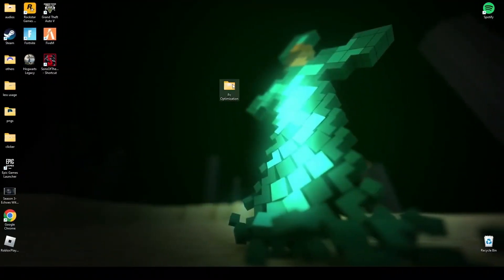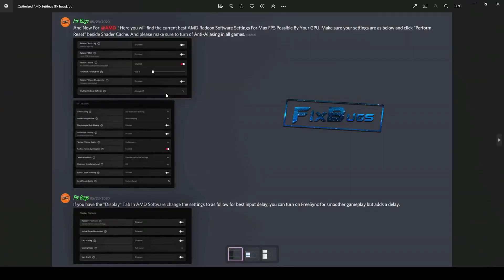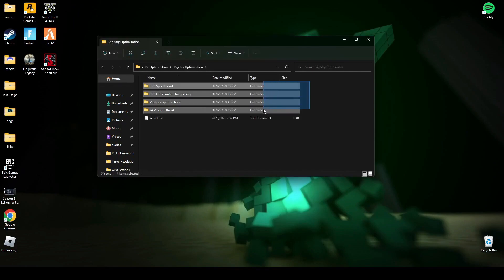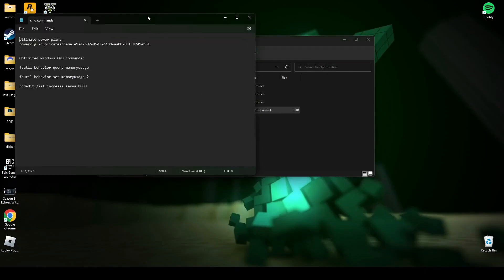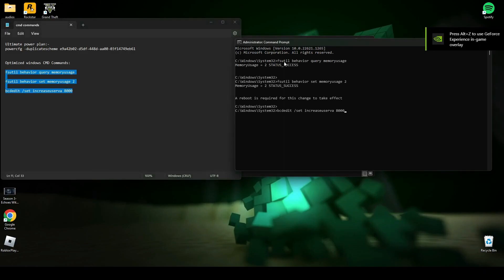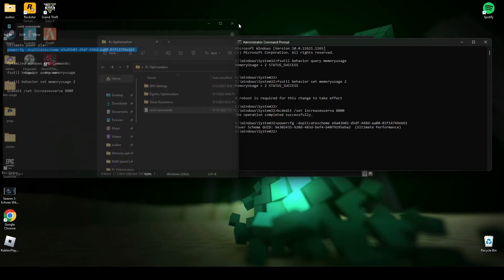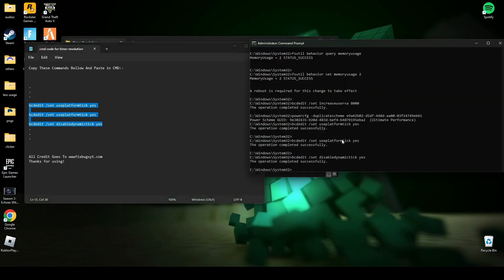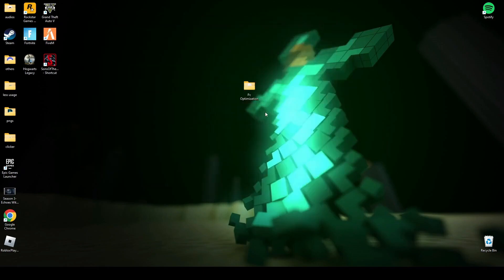Forza Horizon 5: Rally Adventure How To Boost Fps, Fix Freezing & Fps Drops issue 2023!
RAM:   16 GB ddr4 3200 MHz
GPU:   Zotac 1660 Super APM Edition
Moniter: Reddragon 165 Hz
Power supply: 700 w
SSD: 256GB
HDD: 3TB
Casing: 1st Player D3A DK
Keyboard: Razer BlackWidow Ultimate Stealth
Mouse: HP Omen 600
Window 11